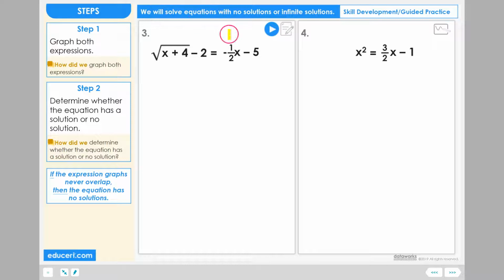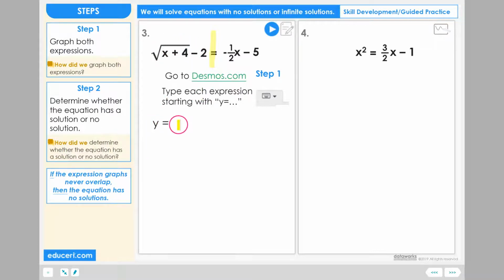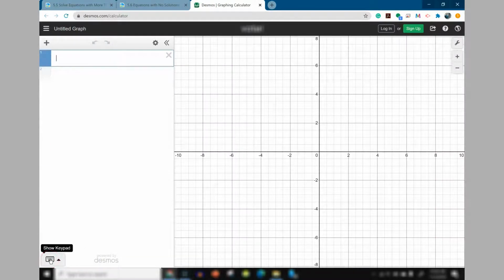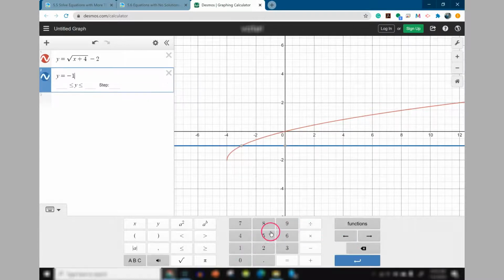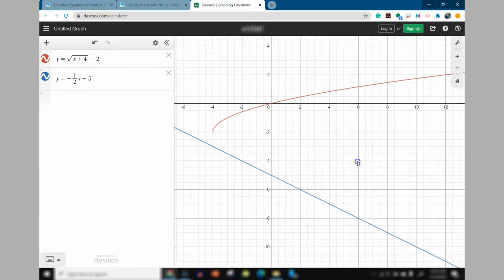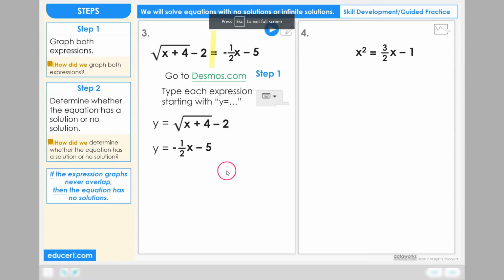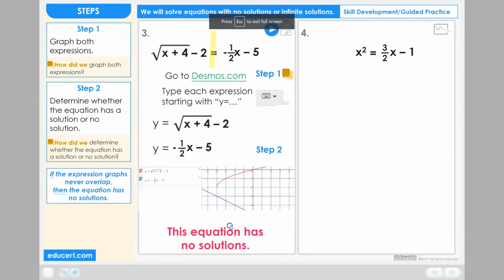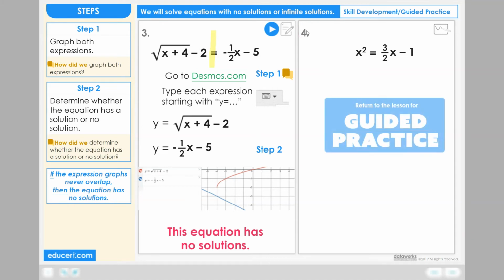Lesson 5.6 - Equations with No Solutions and Infinite Solutions (Skill Development Part 2 of 2)